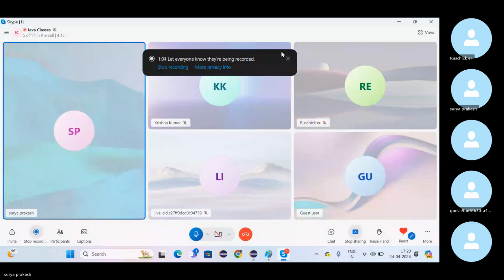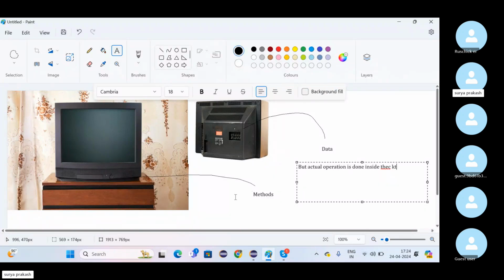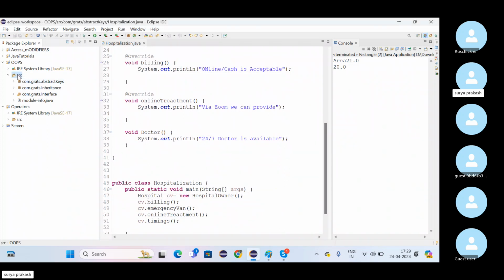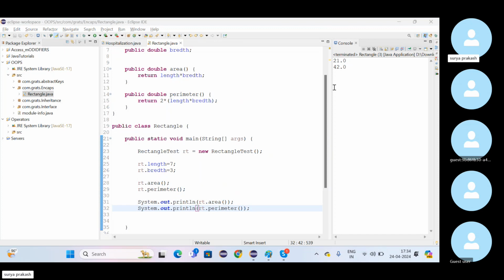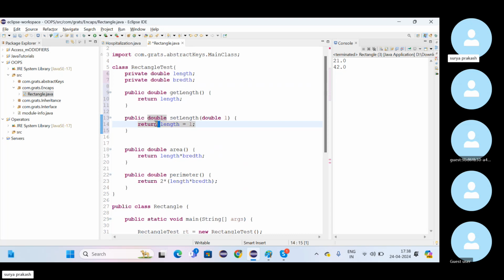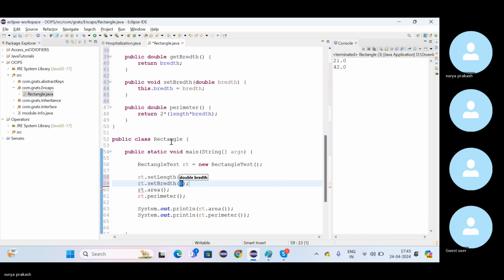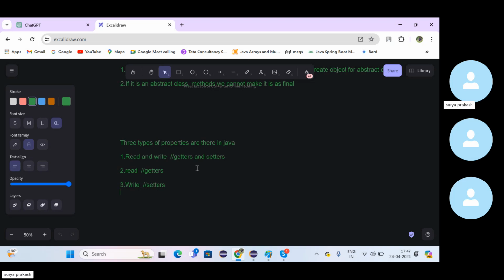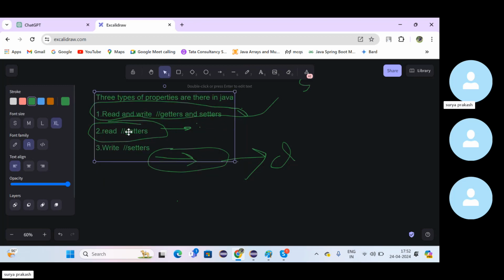Abstract class and Methods in java in Telugu and English Explaination